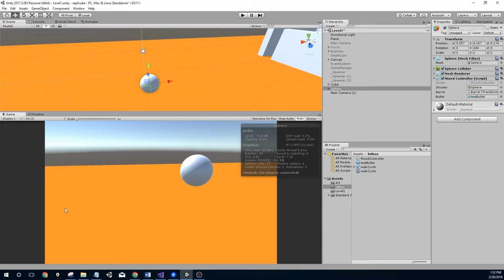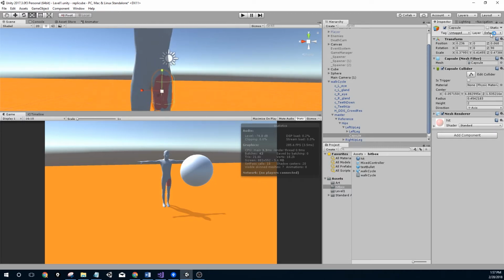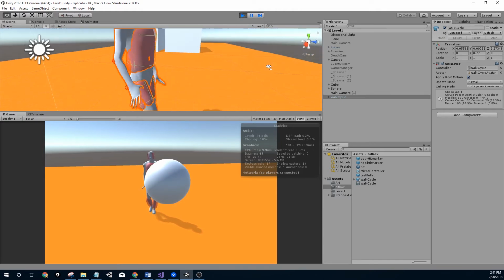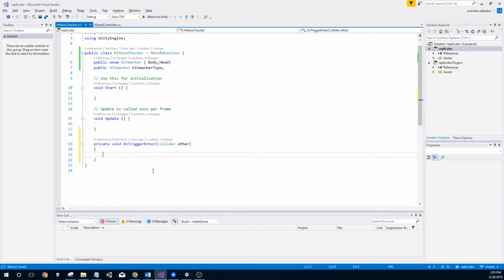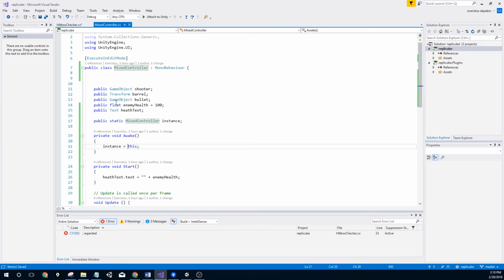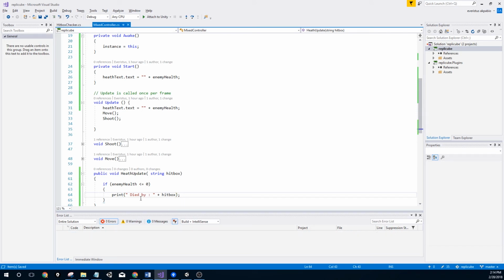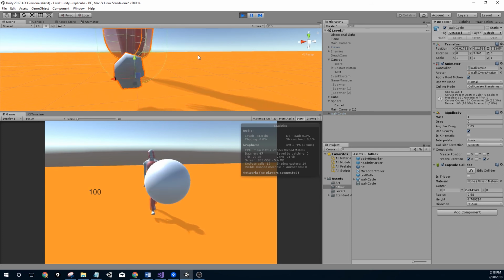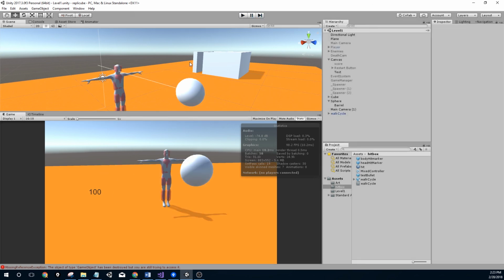Creating Game Character Hitboxes in Unity